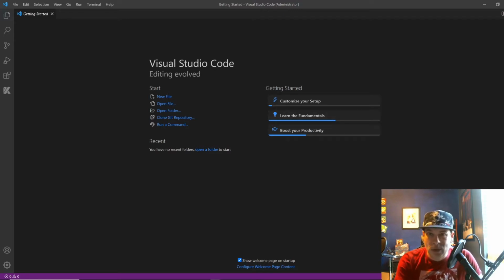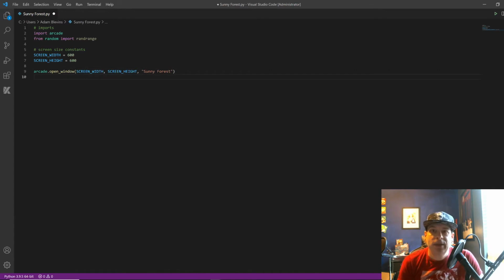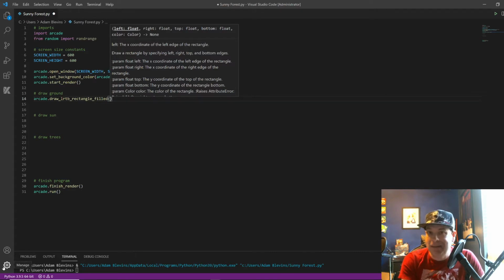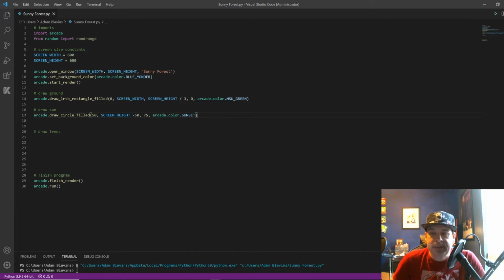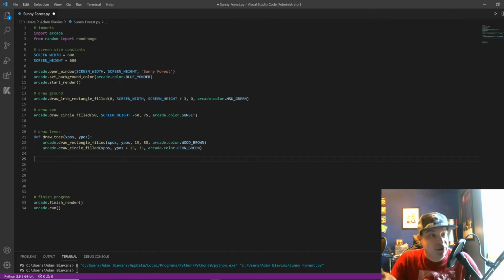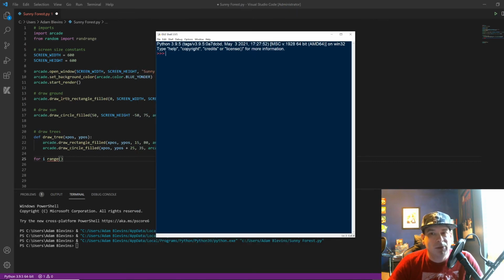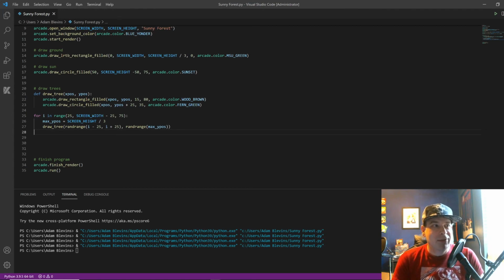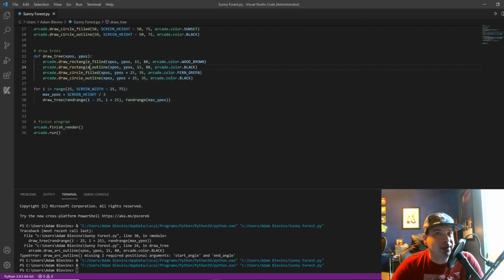Python Arcade Part 1 Drawing With Primitives and Procedural Generation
We are continuing our Python game making for beginners tutorial series with an introduction to the Python Arcade module. Python Arcade is a FREE third party module for Python that will allow us to create our own 2D arcade games!

In this video, I will introduce you to some of the basic functions of Python Arcade by showing you how to use primitive shapes (circles and rectangles) to draw a simple scene with a ground, sky, sun, and trees. And we are going to use a simple procedural algorithm to draw our trees in the scene.

The concepts that you learn in this video will lay the groundwork for creating our own 2D action games, which we are going to start in the next video!